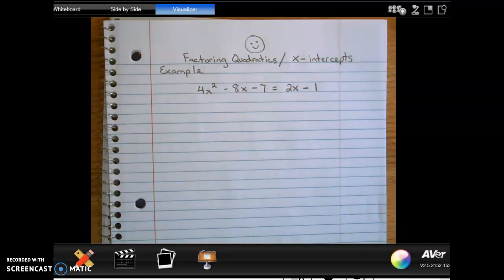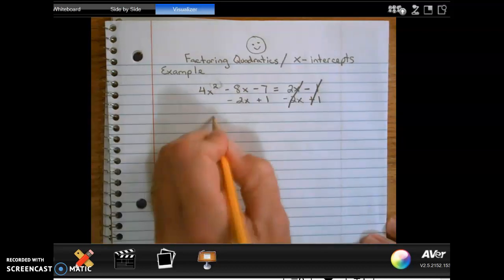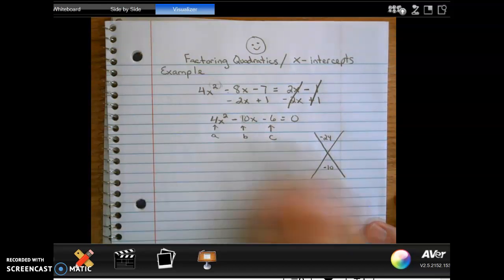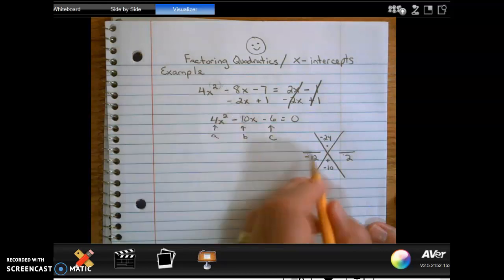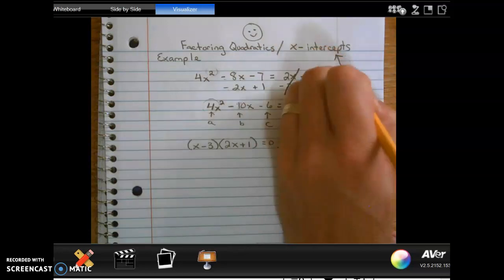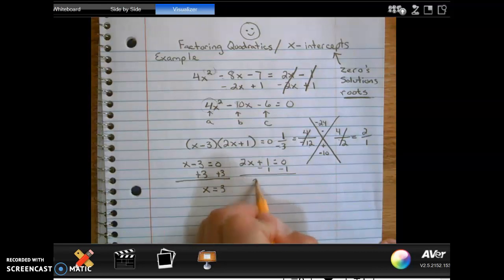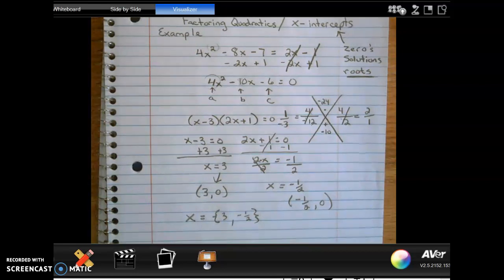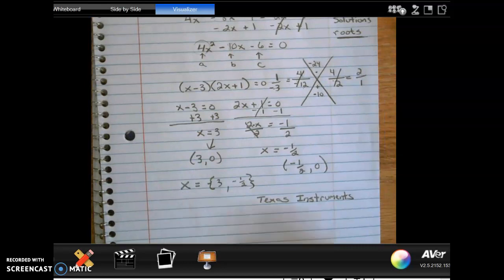Factoring Quadratics and finding x-intercepts